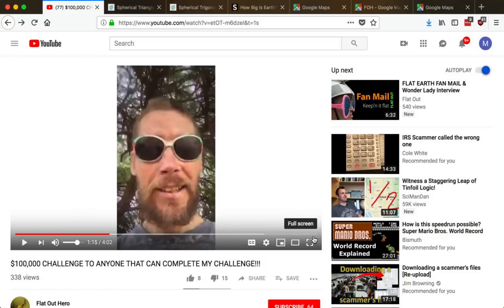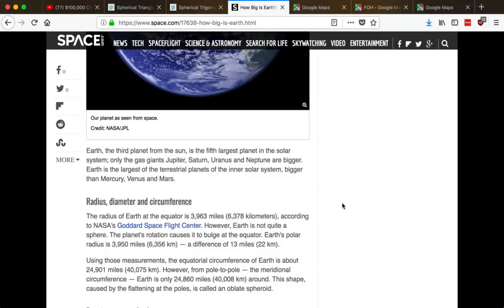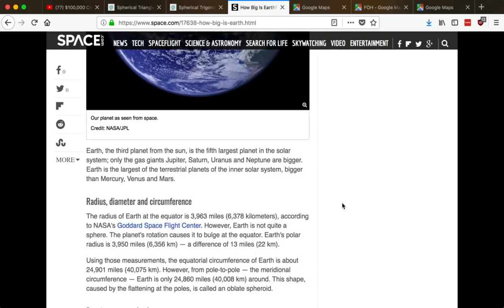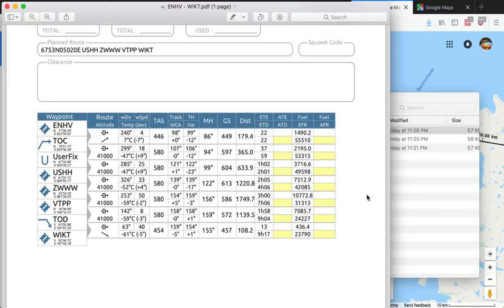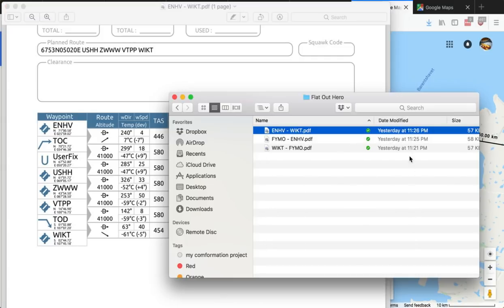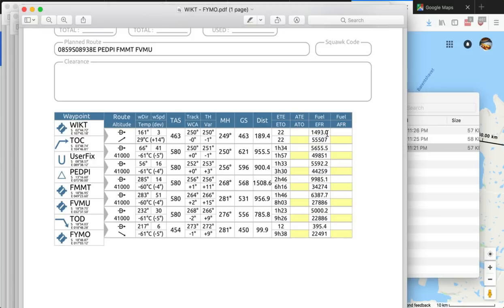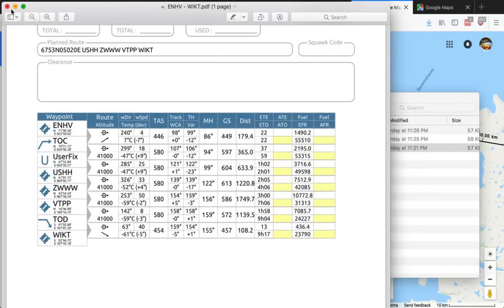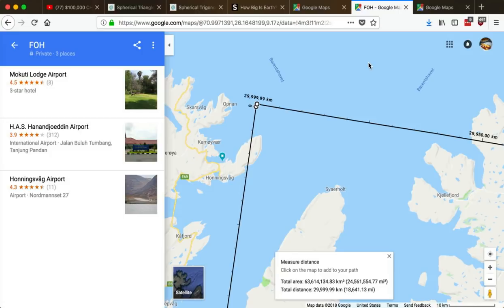Flat Out Hero challenge response by M. C. Toon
Update: I have completed Flat Out Hero's challenge using paper charts in addition to my original electronic solution.  Go here to see this solution

This is my entry in the challenge by Flat Out Hero.  His challenge is to use real flight charts and select three points.  Starting at point A plot a flight chart to point B, turn 90 degrees, fly the same distance to point C, turn 90 degrees, fly the same distance back to point A.  This would transcribe a spherical equilateral right triangle.

These navigation logs can be used in flight planning software and can be filed with the FAA or other governing body should someone want to fly these routes.

My route: KLAX - SAEZ - LEMD - KLAX
KLAX - Los Angeles, CA, USA
SAEZ - Ministro Pistarini Airport, Buenos Aires, Argentina
LEMD - Adolfo Suarez Madrid-Barajas Airport, Madrid, Spain

Roohi's route: ENHV - FYMO - WIKT - ENHV
FYMO - Mokuti Lodge Airport, Namibia
ENHV - Honningsvåg Airport, Sweden
WIKT - H.A.S. Hanandjoeddin Airport, Indonesia

If this entry gets selected as the winning entry I would like to split the proceeds equally with Planarwalk and Roohi.

Edit: Sorry about the audio when Flat Out Hero's video is playing.  I was unaware it wasn't being added to the recording.  I had a very short amount of time to edit the video so I did not review that part of it.